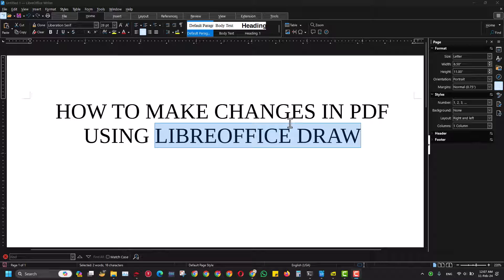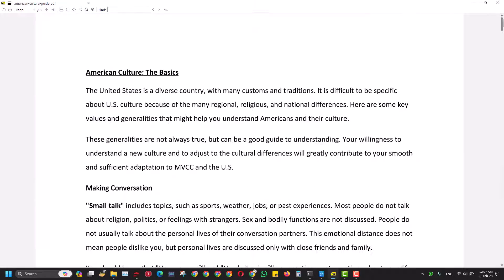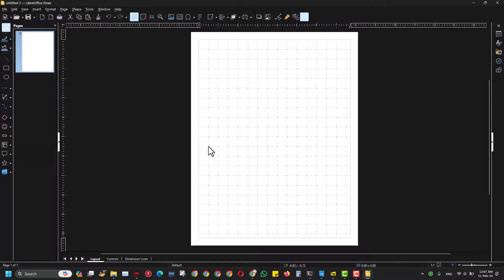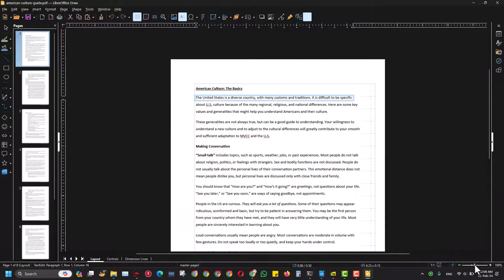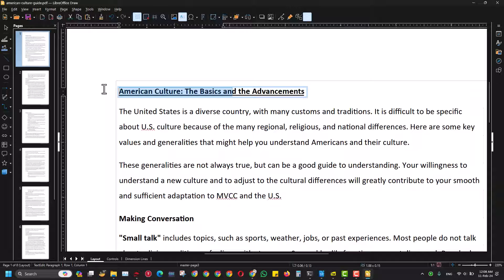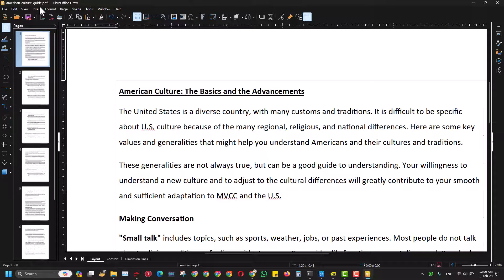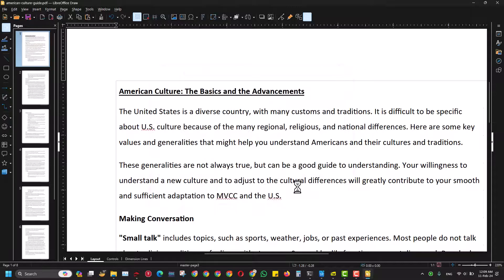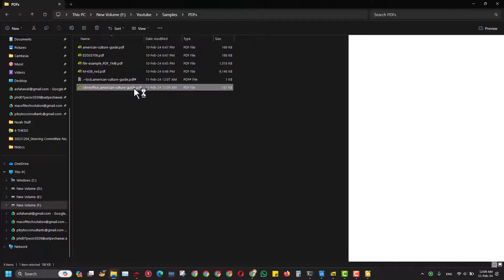How to Edit PDF Using LibreOffice Draw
This video shows you how to easily make changes to your PDFs using LibreOffice Draw, a completely FREE and Open Source program!

Whether you want to add text, insert images, fix typos, adjust layout, or even create simple forms, this step-by-step guide will have you editing PDFs like a pro in no time with this LibreOffice draw tutorial.

In this video, you'll learn:

How to open and edit PDFs in LibreOffice Draw
Easy tricks to add, edit, and format text
Tips for rearranging elements and fixing layout issues

This video is perfect for:

Students and teachers who need to annotate PDFs
Professionals who want to edit documents without paying for Adobe Acrobat
Anyone who wants to learn basic PDF editing skills
Stop wasting time and money on expensive software! Start editing your PDFs for FREE with LibreOffice Draw today!